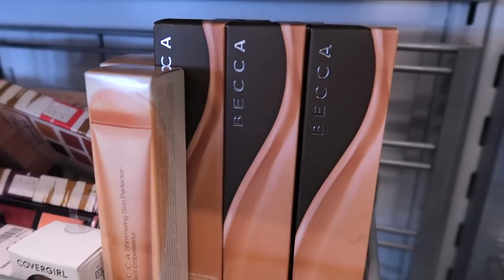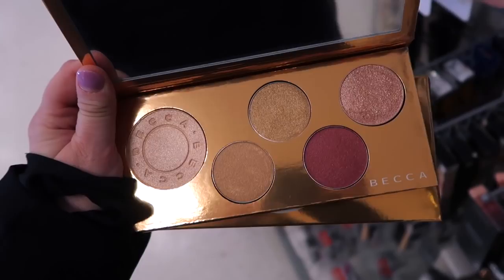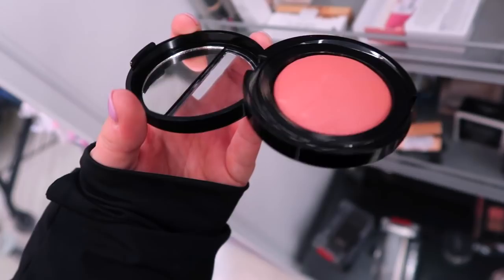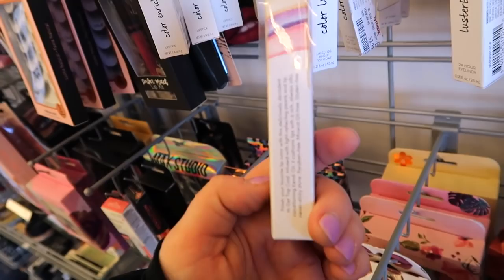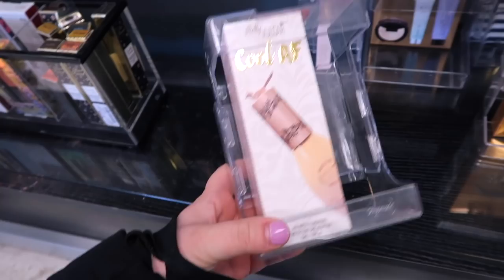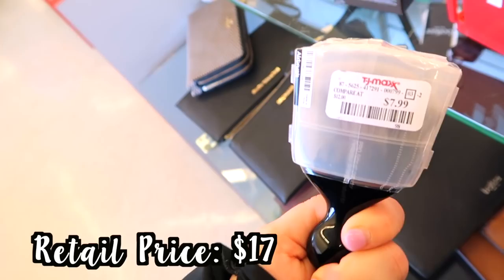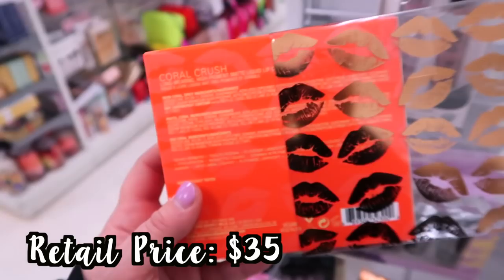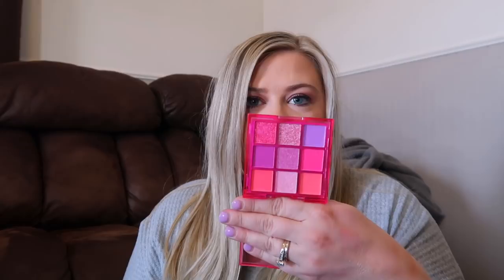TJ MAXX MAKEUP FINDS - BECCA HOLIDAY PALETTE, TONS OF LAURA MERCIER SETS, & NEW LAURA GELLER!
BITE BEAUTY CHANGEMAKER FOUNDATION
HOURGLASS VANISH CONCEALER
JEFFREE STAR MAGIC STAR POWDER
PHYSICIANS FORMULA BUTTER BRONZER
JEFFREE STAR THIRSTY PALETTE
MAYBELLINE LASH LIFT MASCARA
HOURGLASS GHOST BLUSH PALETTE
MAC WHISPER OF GILT HIGHLIGHT
PHYSICIANS FORMULA HEALTHY ALL NATURAL NUDE